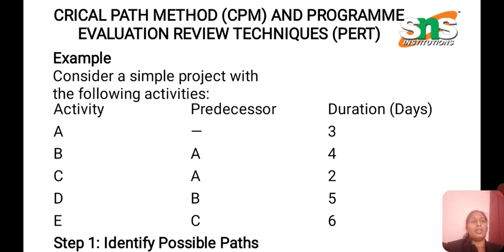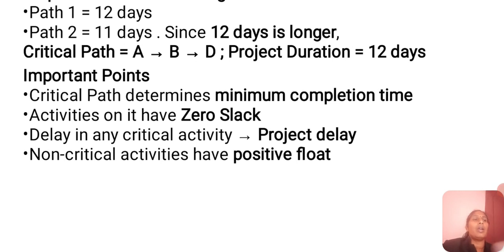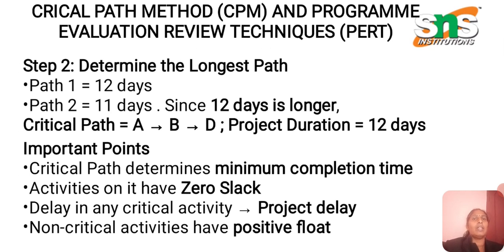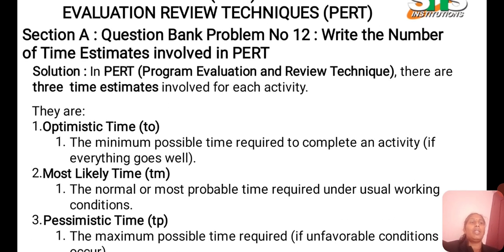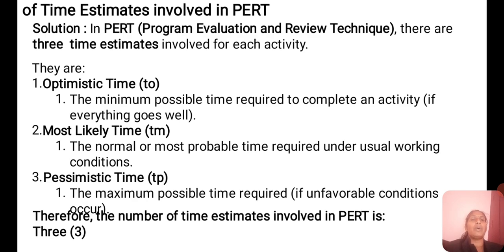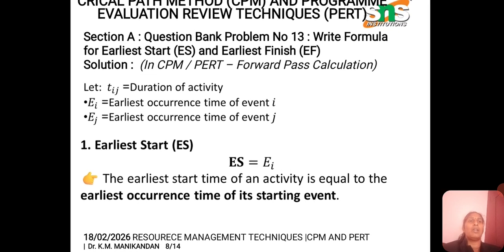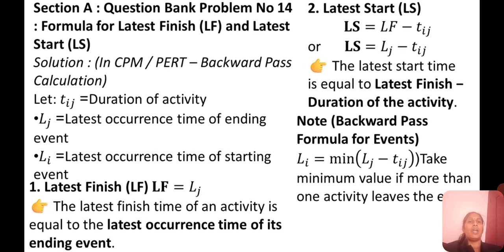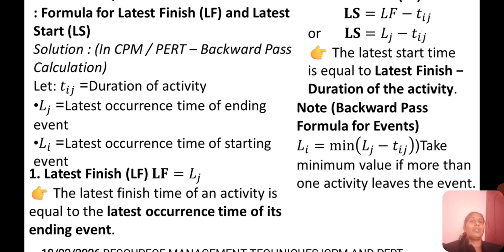Activityin CPM|Resource Management Technique|SNS Institutions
ActivityAn activity is a task or work that consumes:Time Resources Effort
It represents actual work in a project.Examples Designing a building Writing code
Purchasing materials Testing a machine In network diagrams, activities are usually shown by:
Arrows (Activity-on-Arrow) Boxes/nodes (Activity-on-Node) Event An event is a specific point in time that marks:The start of an activity, or The completion of an activity
An event itself:Does not consume timeDoes not use resourcesIt is simply a milestone or checkpoint.Activityin CPM|Resource Management Technique|SNS Institutions